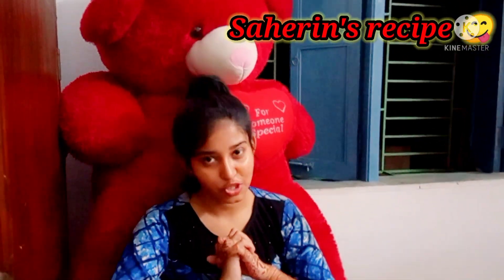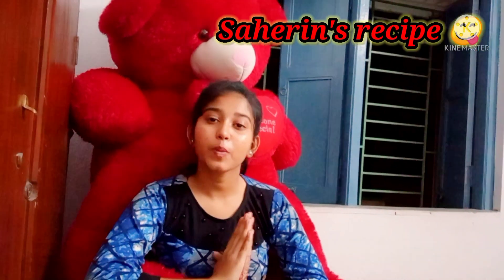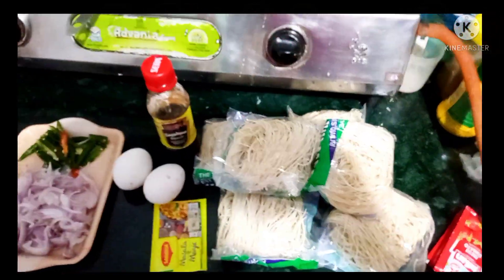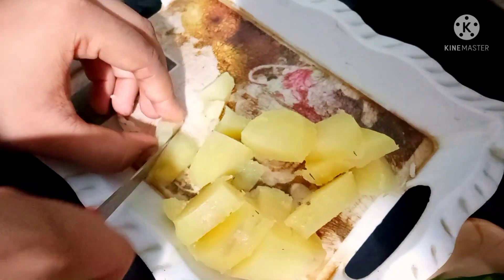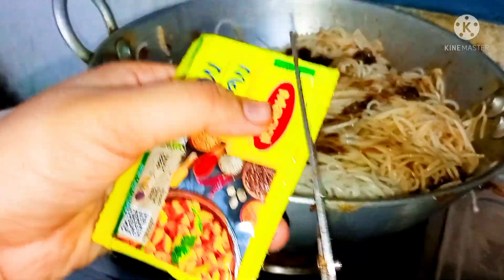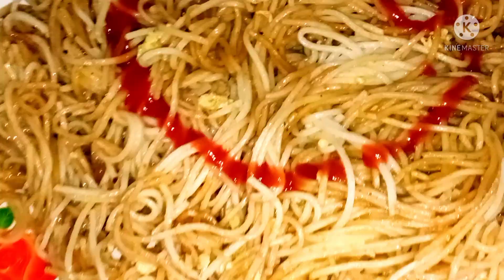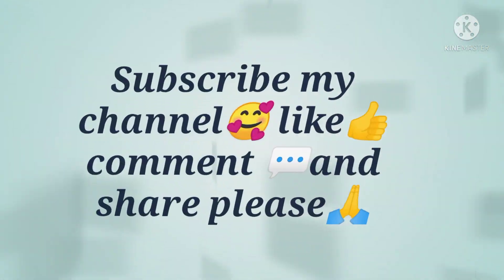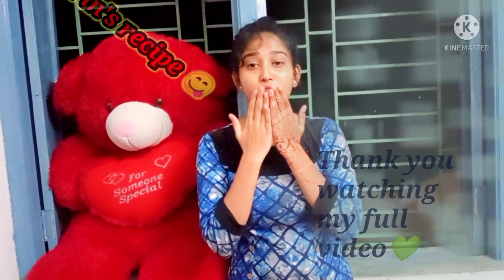How To Make Egg Chowmein At Home//Without Vegetable Chowmein//Egg Hakka Noodles// Noodles// Chowmein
Agg Chowmein__
Without veg hakka noodles__

So today, I will be showing you How To Make Egg Chowmein At Home .It's too easy process hakka noodles recipe without vegetables. This egg hakka noodles are very testfull. 😋

  and
you can enjoy my video🥳